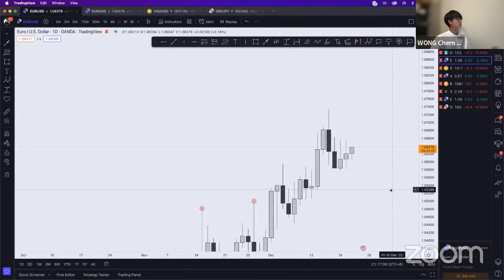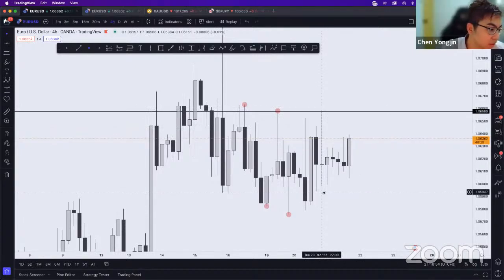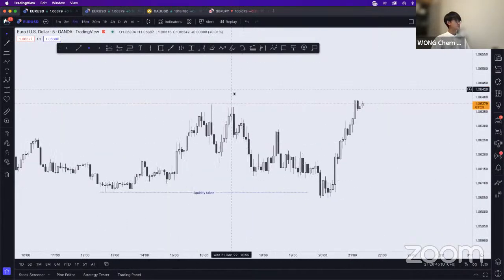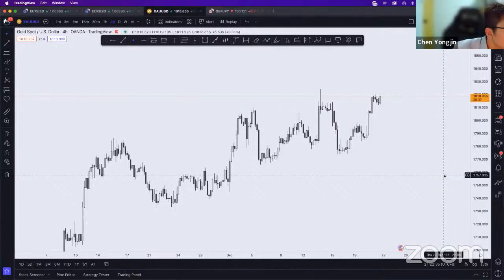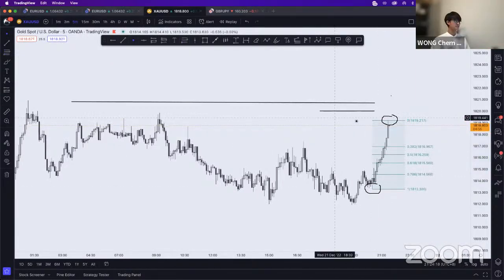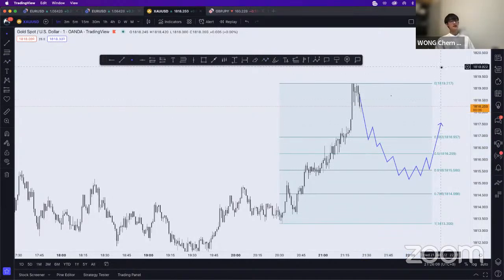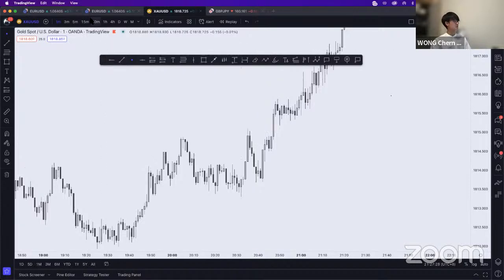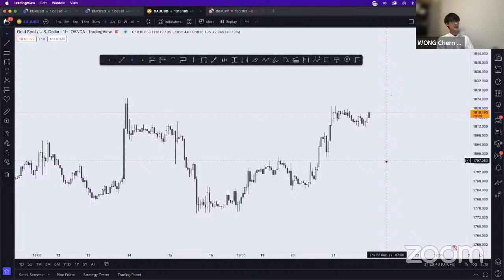FX Live Analysis Session | Wednesday 21st December 2022